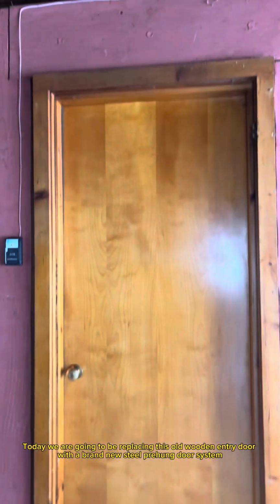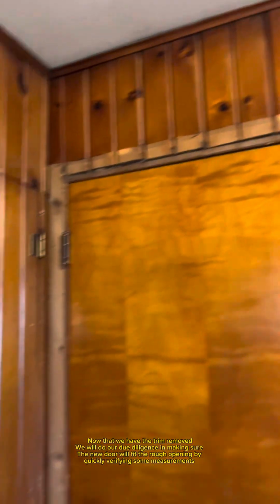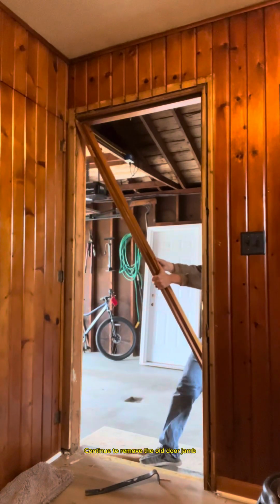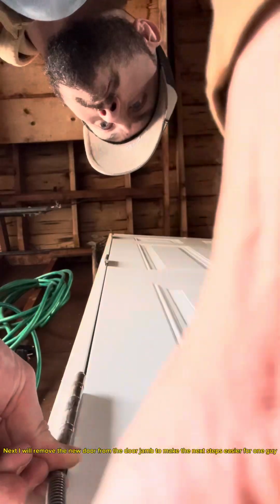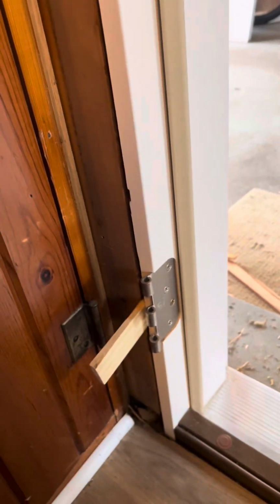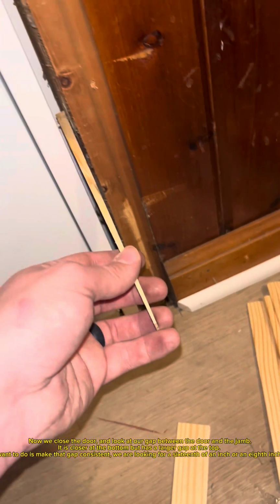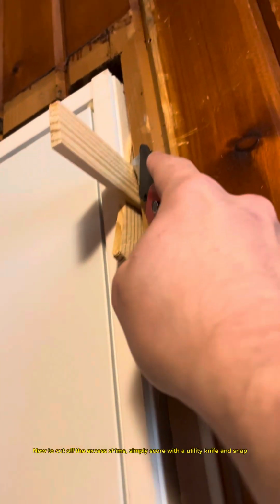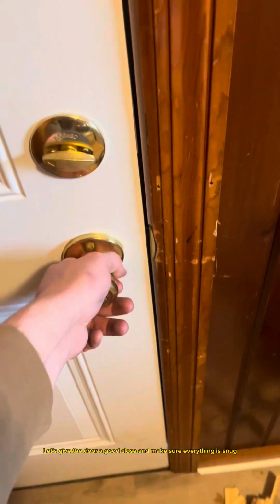How To Replace An Exterior Entry Door| Step by Step Instructions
Tune in as I show you how to get rid of those old ugly wooden doors and update your home with brand new steel or fiberglass exterior doors!

Links to the tools I use

Speed Square
Trim Puller
My Every-Day Use Utility Knife
My Favorite Hammer
Framing Nailer
Trim Nailer
Craftsman Cordless Wet/Dry Vac
Caulk Gun
Flooring Mallet
Door Pin Remover: Ittps://amzn.to/314jK1X
Floor Scraper
Shingle Stripper